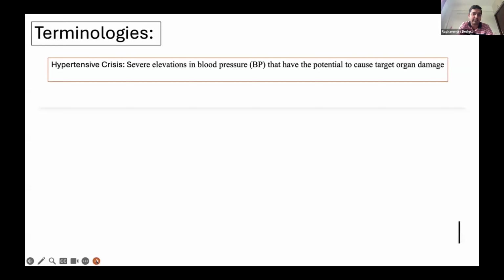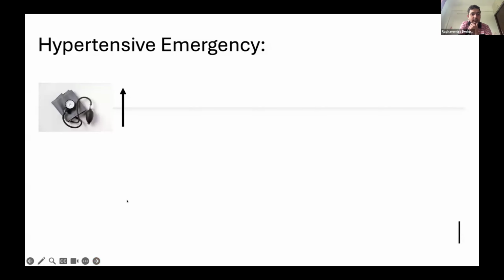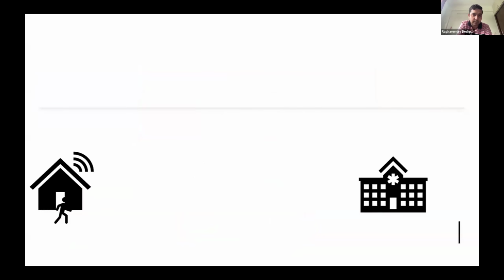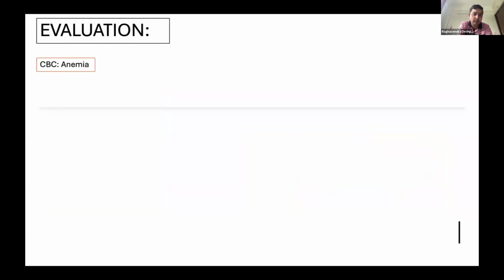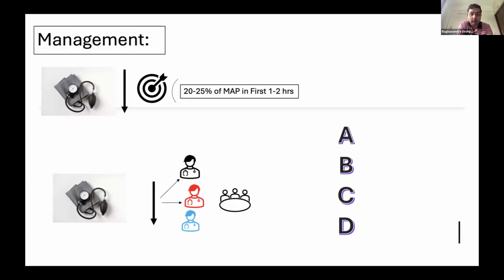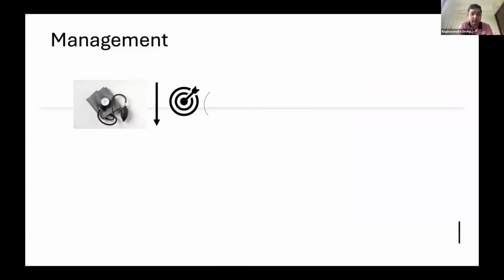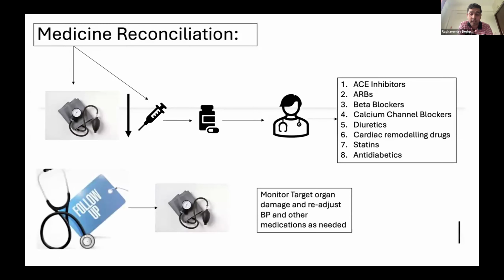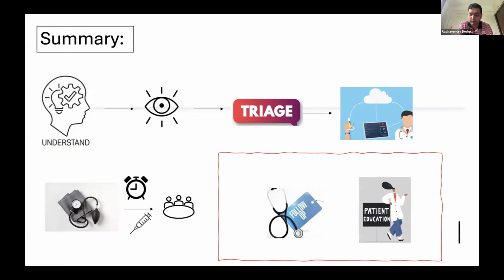S3 Management of Hypertensive Emergency/Crisis | Cardiology Summit & Crash Course 2024 | CliMed